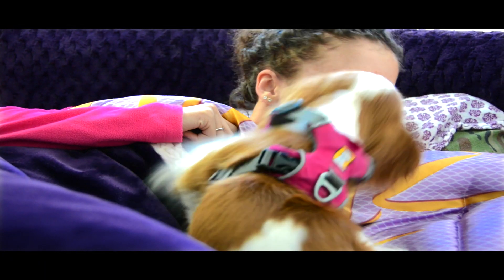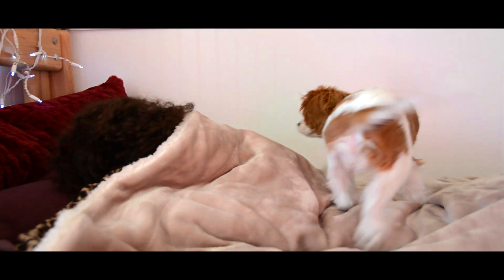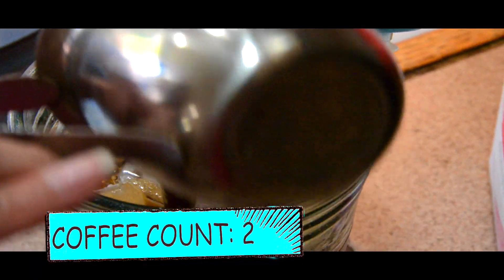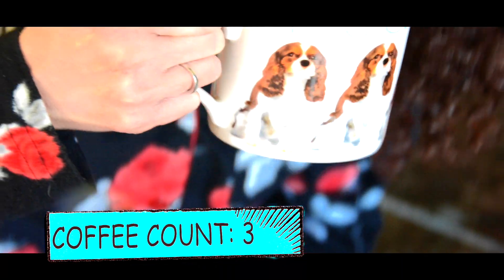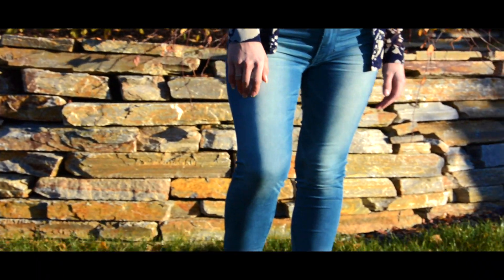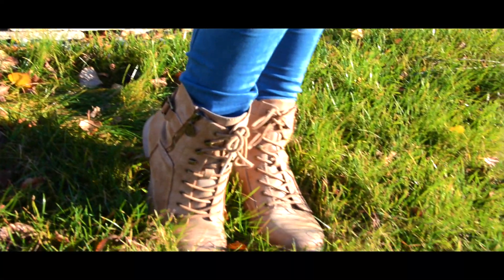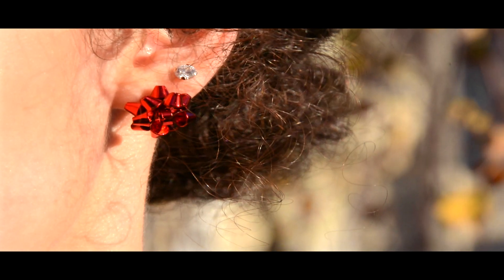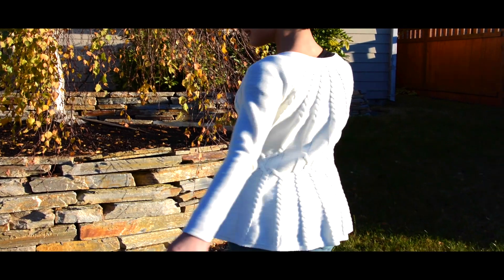Triplet Morning Routine 2015!☕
We hope you all enjoy our Triplet Morning Routine for 2015!! Today, we show you some of our daily routine activities and tasks! If you are new to our channel, my sisters and I are identical triplets who enjoy making DIY's, beauty and fashion videos.

About us:

Are we sisters?
Yes, we are Identical triplets.

How old are we?
19 years old

What is the focus of our Channel?
God, Health, Beauty & Fashion

What do we use to edit our videos?